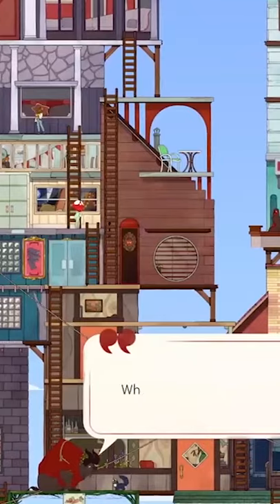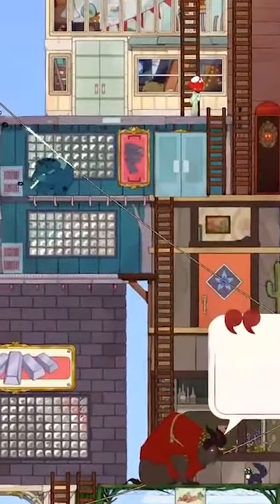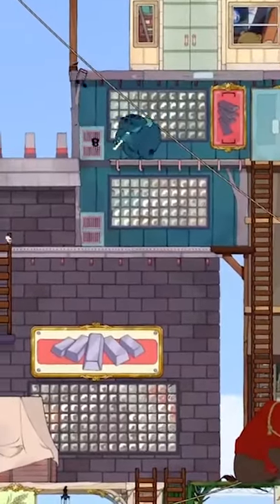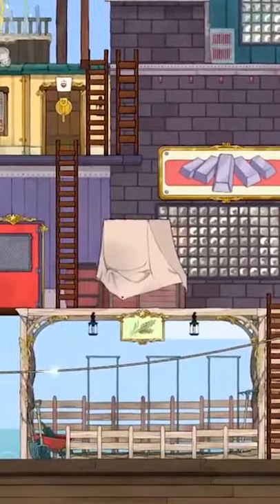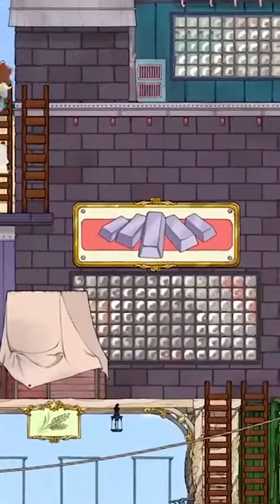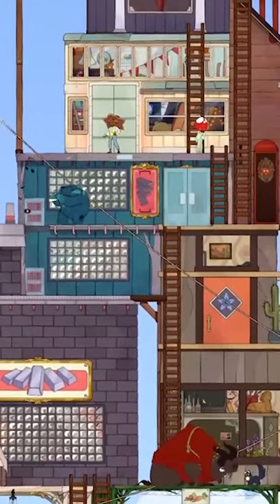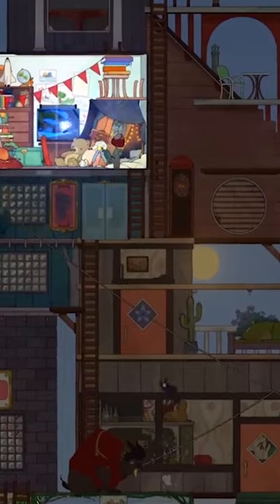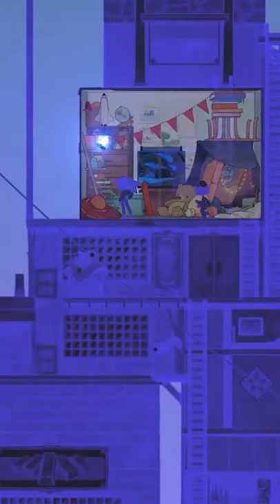How to Get Bottled Ectoplasm In Spiritfarer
This guide will show you how you can acquire a bottled ectoplasm from one of the spirits. so you can craft the mist dispenser to fully travel in spiritfarer

About this game:
What will you leave behind?
Spiritfarer® is a cozy management game about dying. You play Stella, ferrymaster to the deceased, a Spiritfarer. Build a boat to explore the world, then befriend and care for spirits before finally releasing them into the afterlife. Farm, mine, fish, harvest, cook, and craft your way across mystical seas. Join the adventure as Daffodil the cat, in two-player cooperative play. Spend relaxing quality time with your spirit passengers, create lasting memories, and, ultimately, learn how to say goodbye to your cherished friends. What will you leave behind?